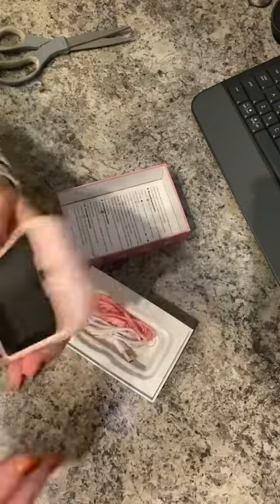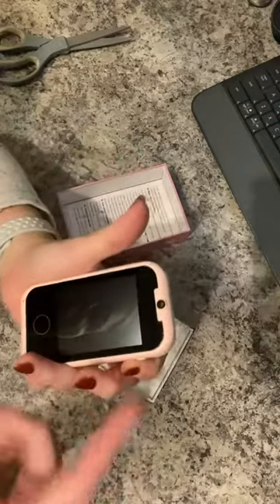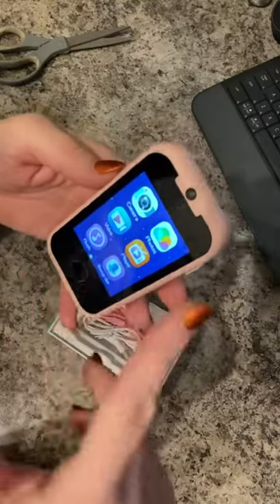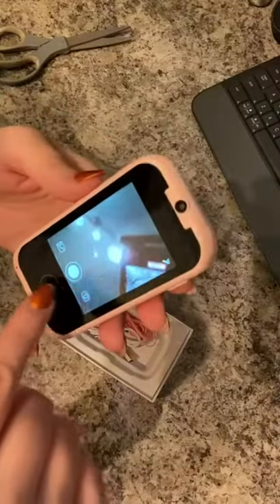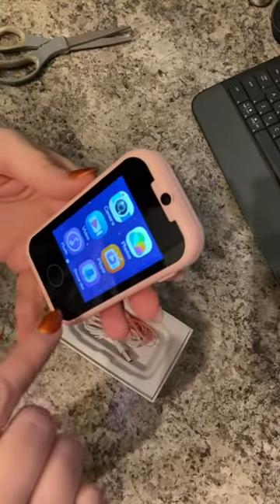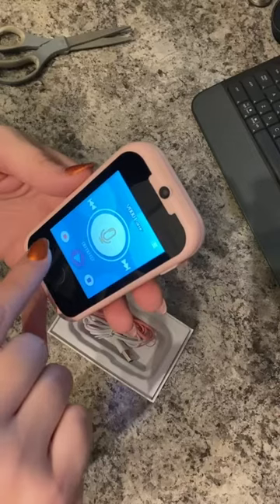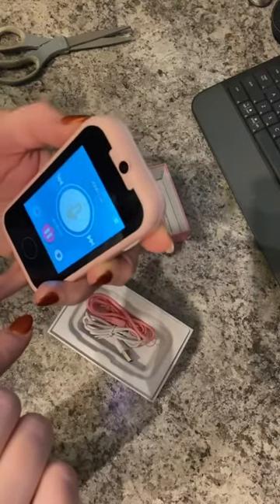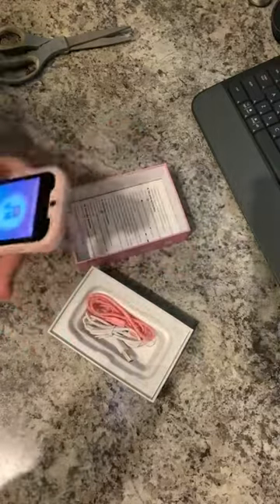Lizzbey Kids Phone Toys for Toddlers 3 5,Christmas Birthday Gifts Review, Nice toy